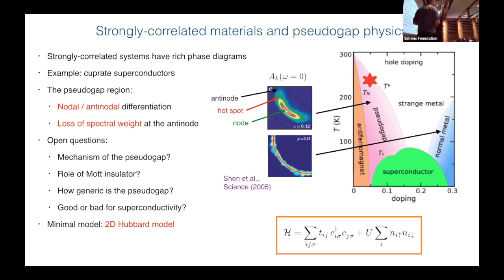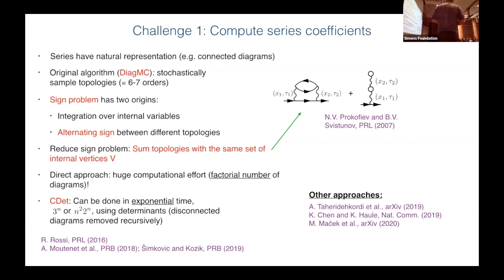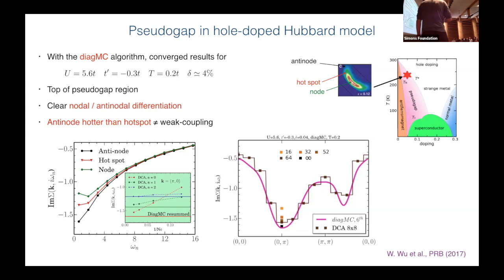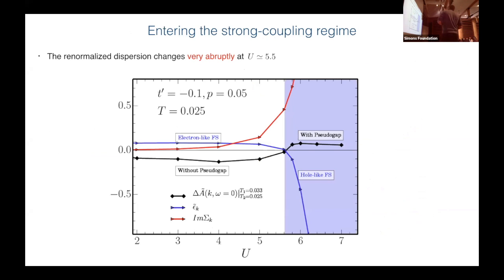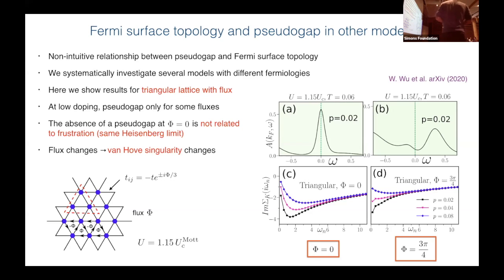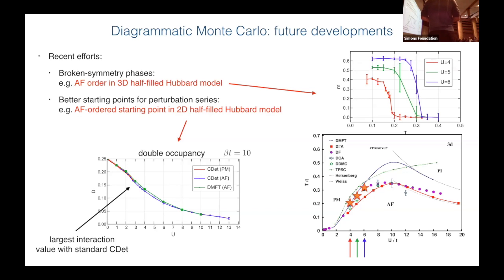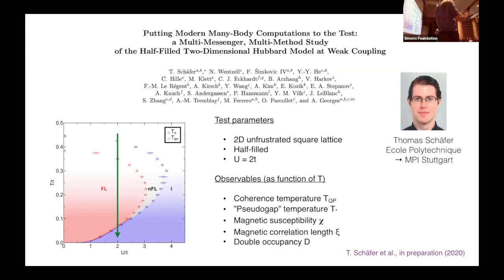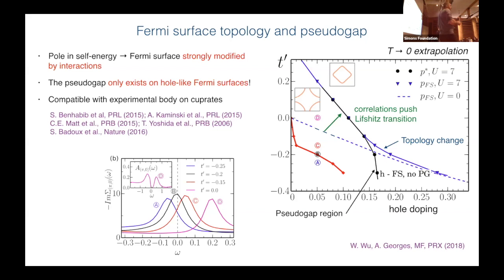Aspen Winter Conference: Quantum Matter - Michel Ferrero (March 9, 2020)